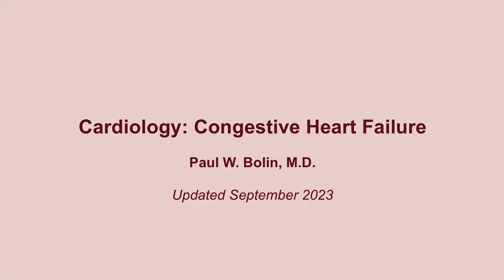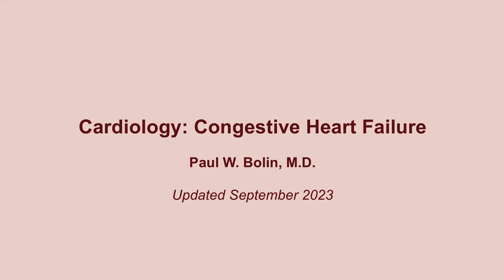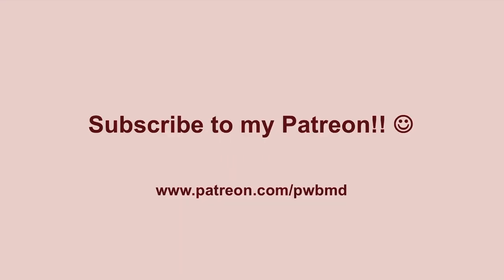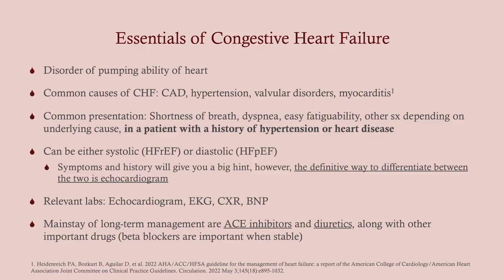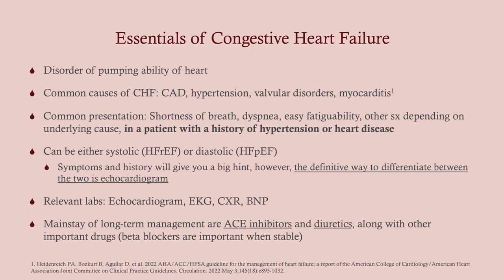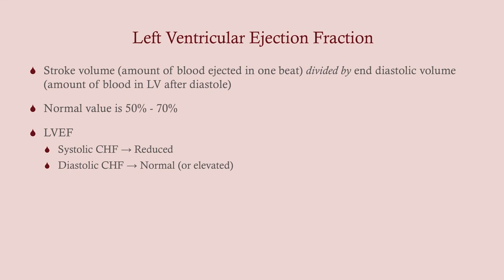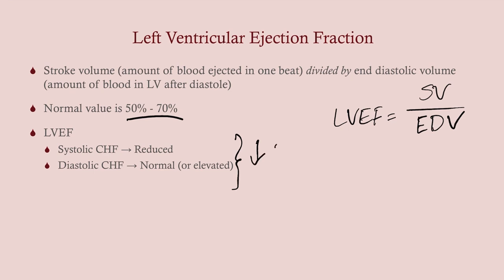Congestive Heart Failure (updated 2023) - CRASH! Medical Review Series